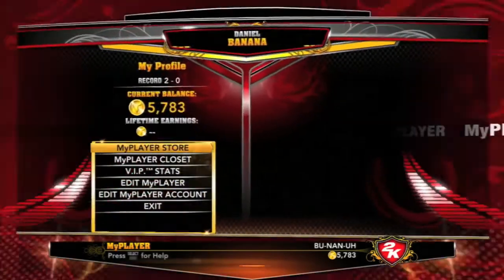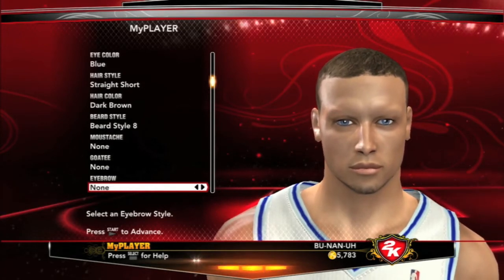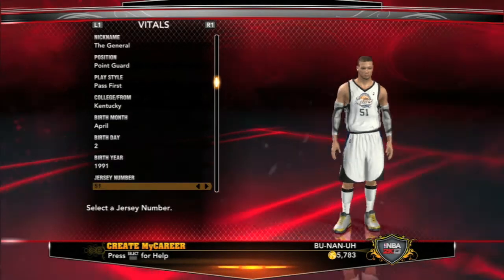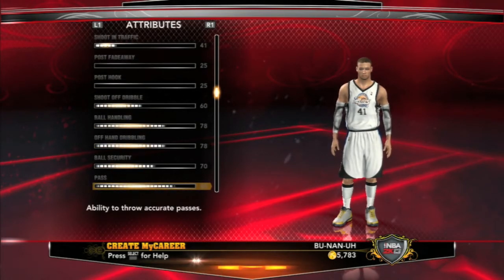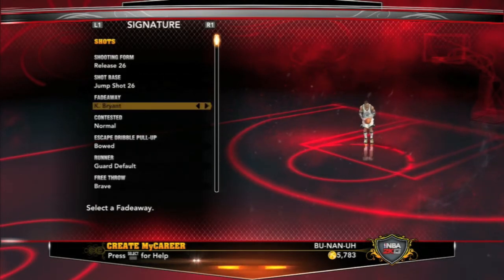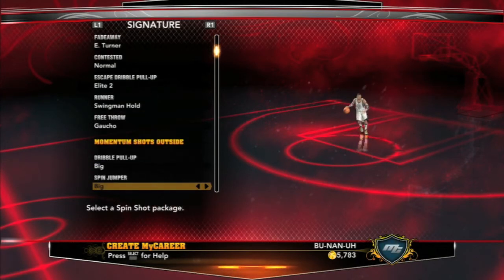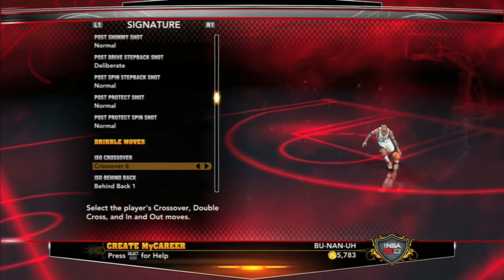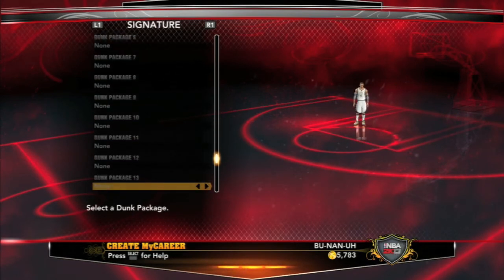NBA 2K13 MYCAREER - PG Creation!!!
Welcome to my NBA 2k13 MYCAREER With PF Daniel Banana, I will have a playlist in the future but for now nothing. I post a video every other day during the school week, then 3-4 videos on the weekends, I also post MW3, MLB 12 The Show and upcoming games like GTA, Black Ops 2 etc. If you like the video, please give a rating, put anything in the comments, and if you enjoyed subscribe.